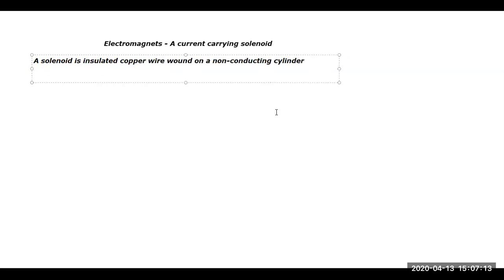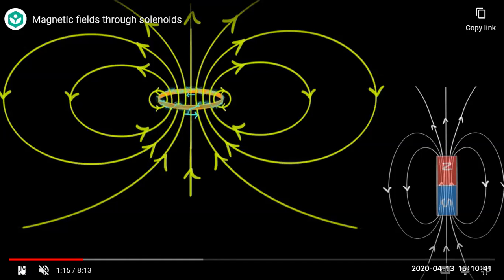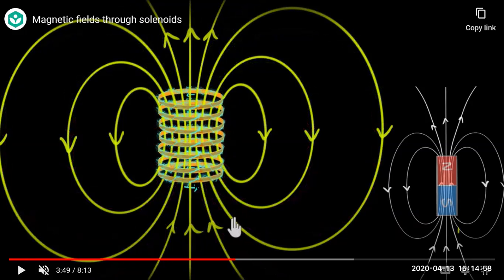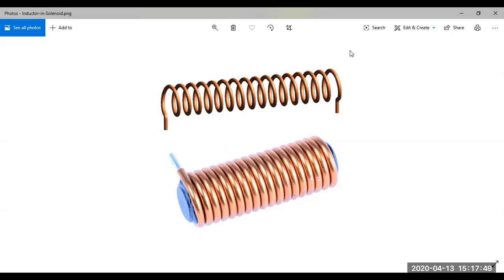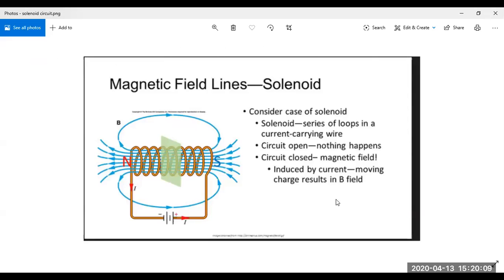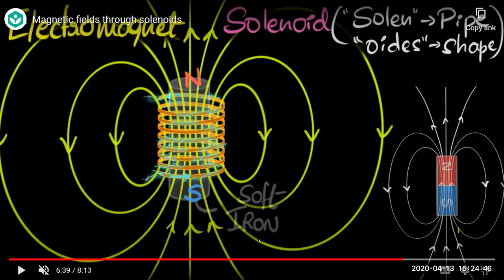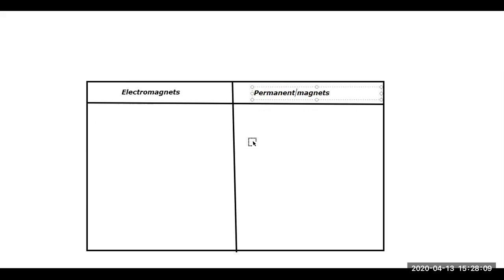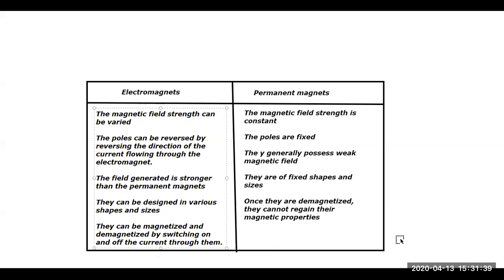Gr X Magnetic Effects of Current Lesson 3